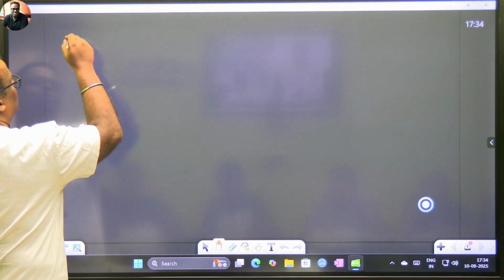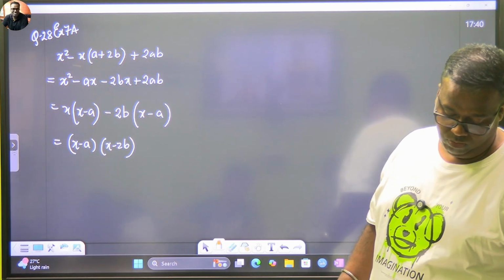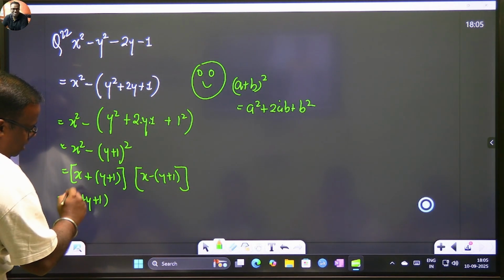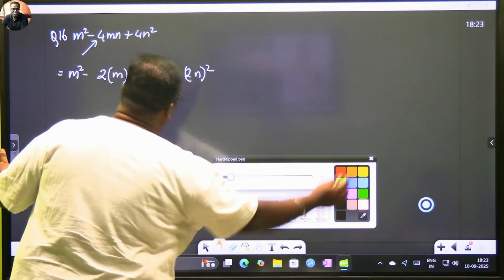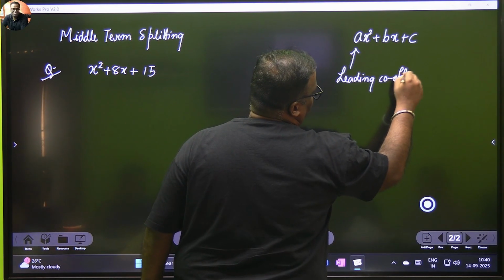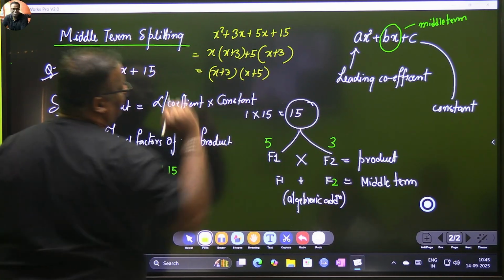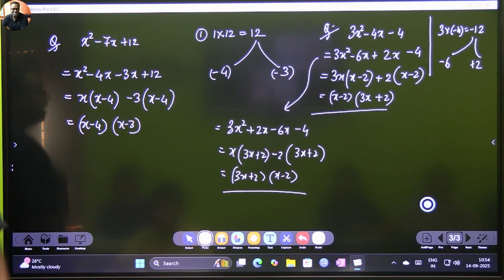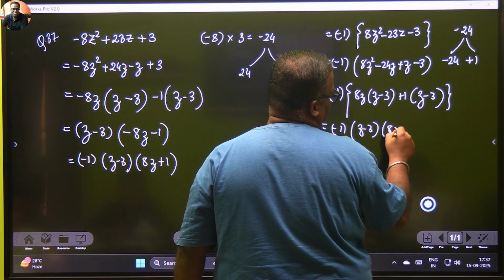Lec 03 I Factorisation I CBSE Grade 8 I Middle Term Splitting I AY 2025-26